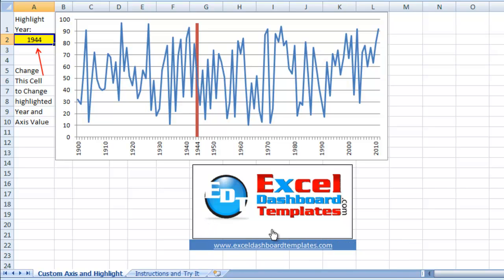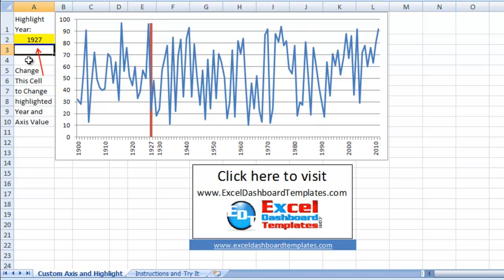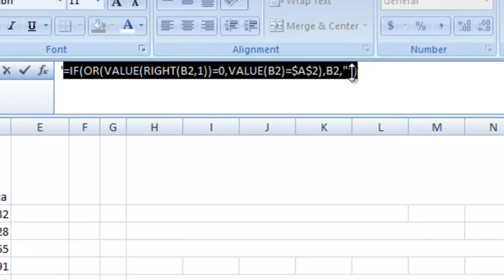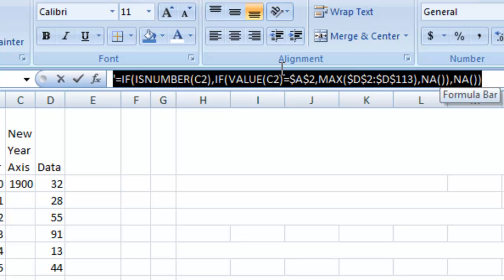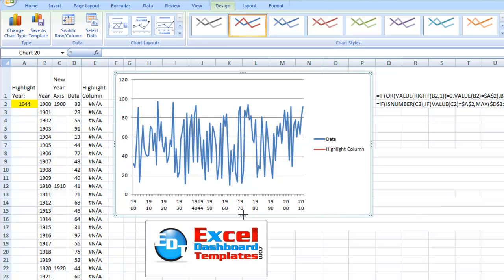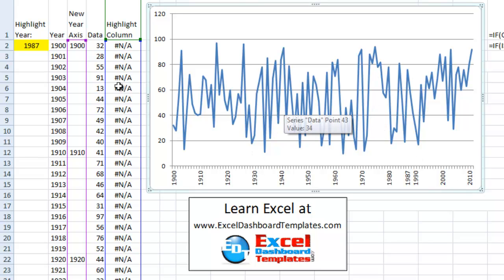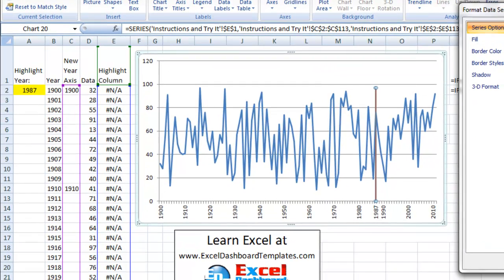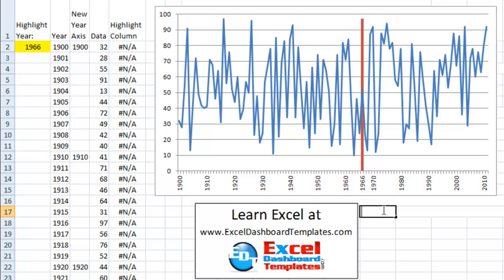How-to Show Every Decade and Dynamically Highlight a Year in the Horizontal Axis in Excel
Excel Tutorial demonstration to only show decade labels on a horizontal axis as well as how to dynamically show a specific year in the horizontal axis and highlight that date in the chart.